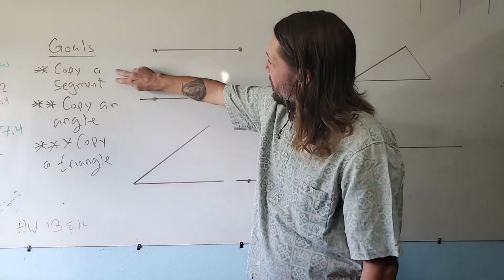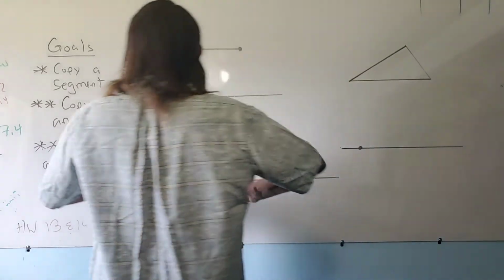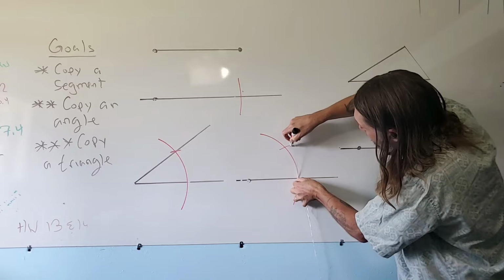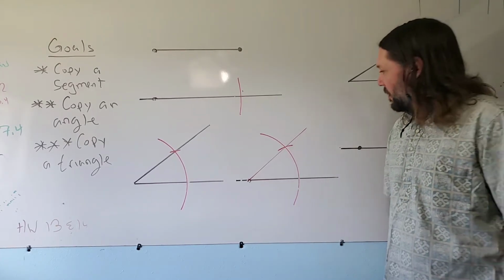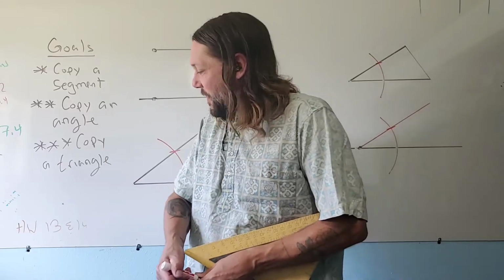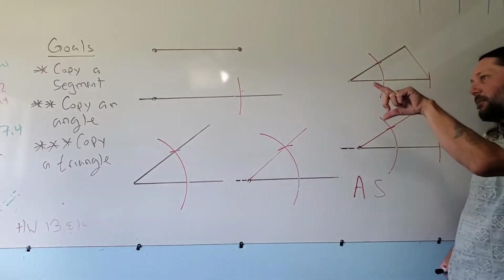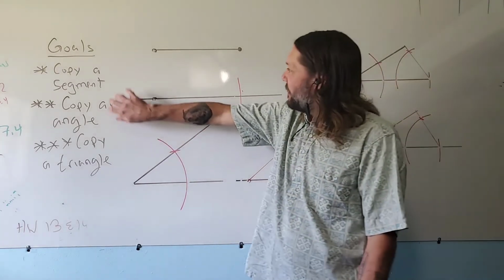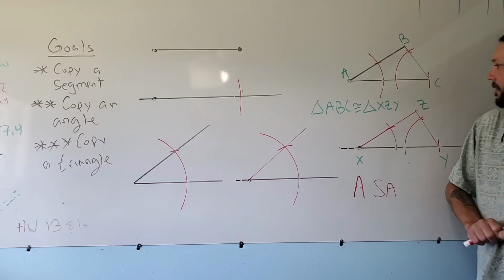Unit 7 lesson 13 part 1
Constructions.  Copying a segment, copying an angle and copying a triangle using ASA.   Geometry